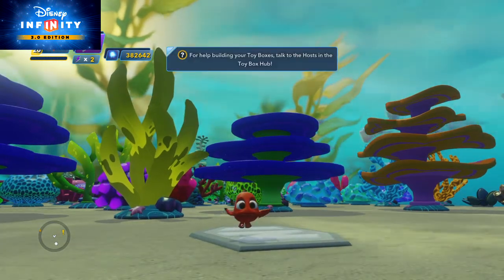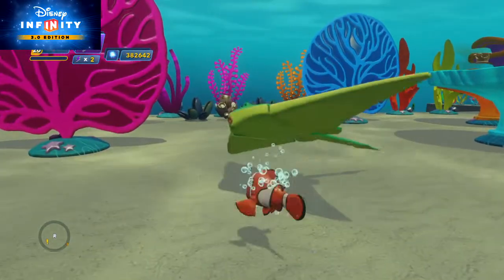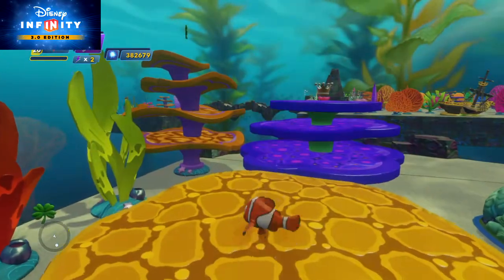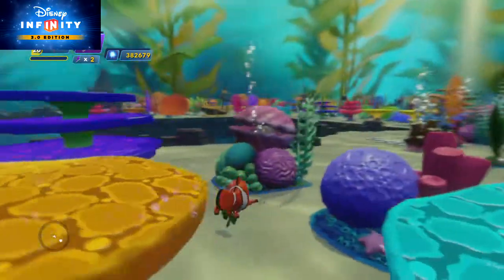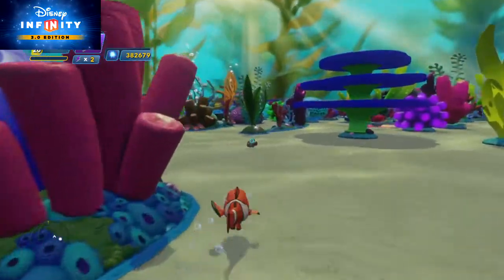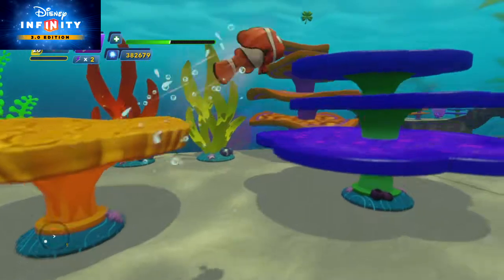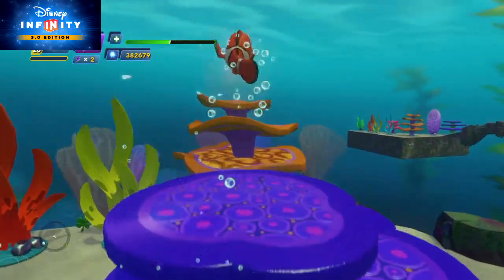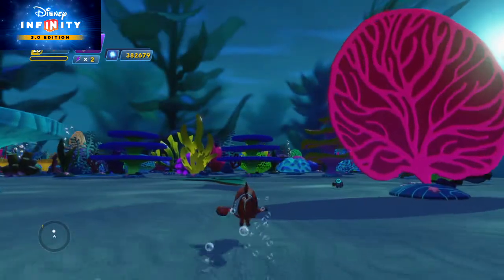A Coral Reef Toy Box for Nemo and Dory - Disney Infinity 3.0